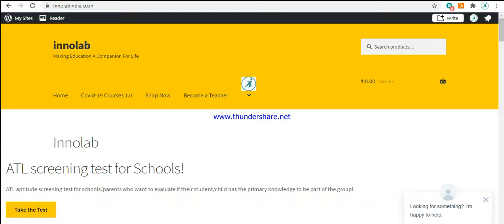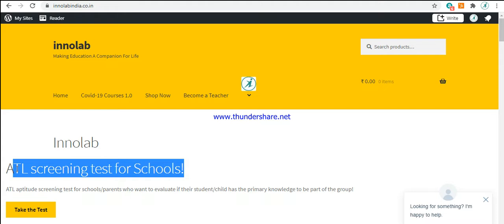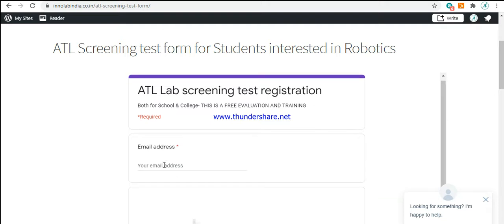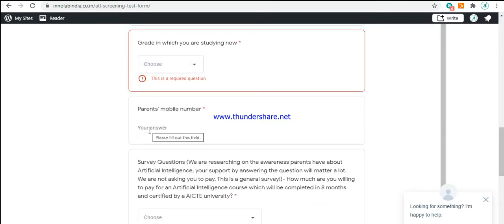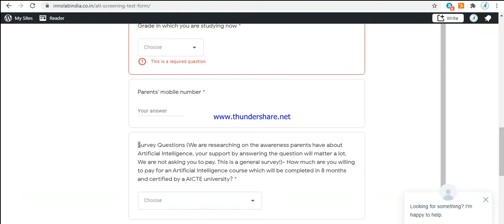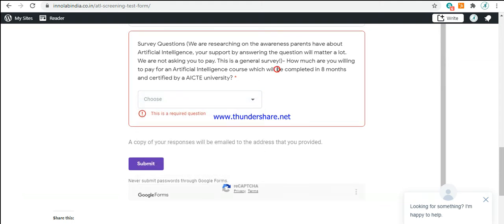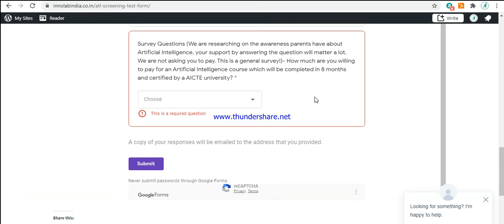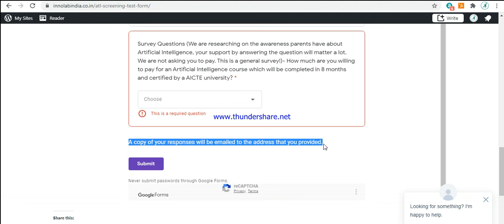Online ATL screening test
This test will enable the school to identify potential students to be incorporated in the ATL lab group. The students showing interest in Robotics will have the opportunity to join the lab. This is not the final measure to assertain who will be part of the lab. A physical, practical test will be conducted once the school opens as well.